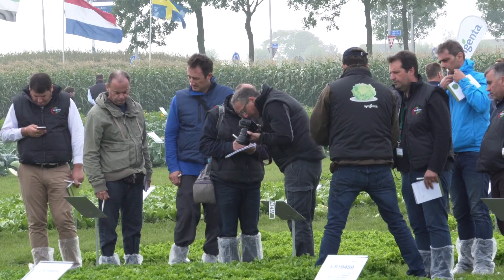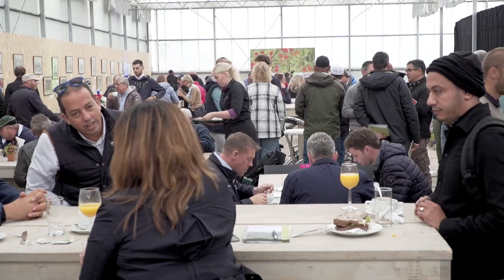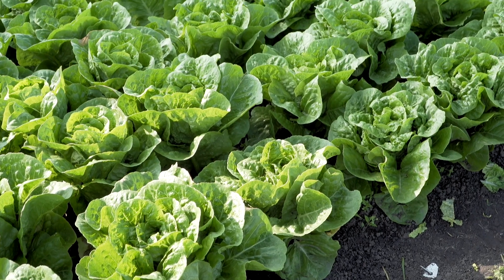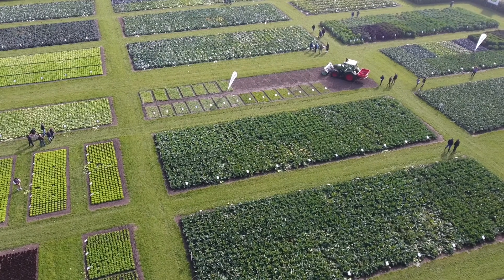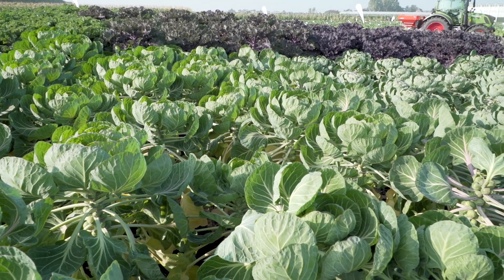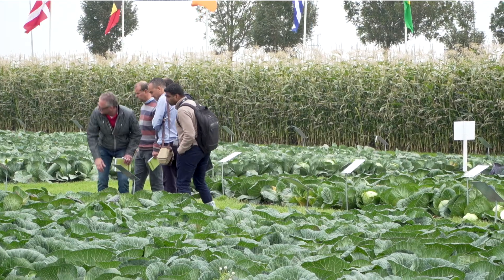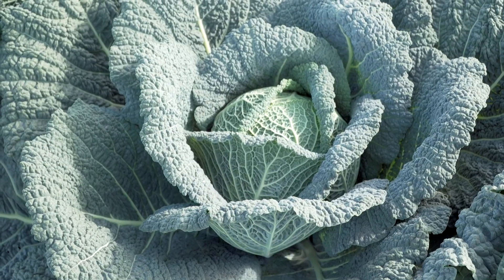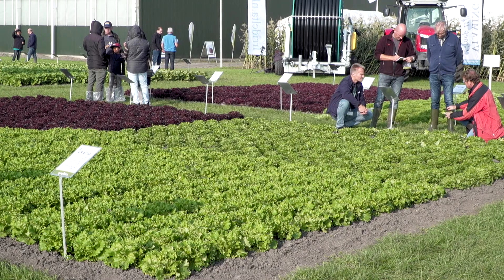Customer feedback from Fields of Innovation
Over one thousand growers visited Syngenta Fields of Innovation in Wervershoof, Netherlands from September 25 - 28, 2017. Hear what a few of our customers had to say about our innovations in a range of leafy and brassica varieties.